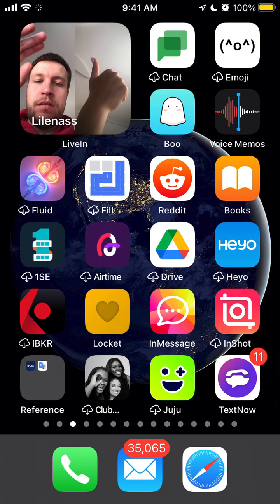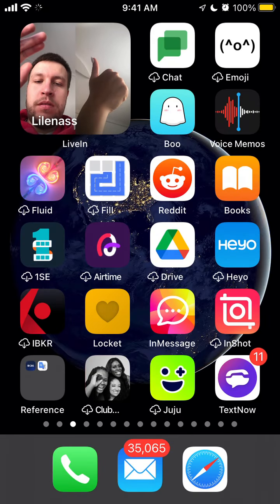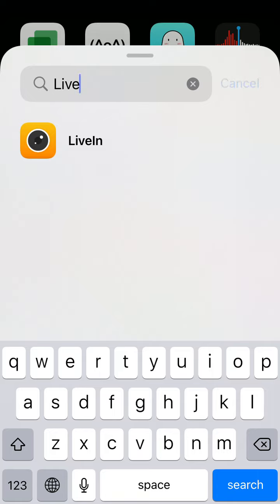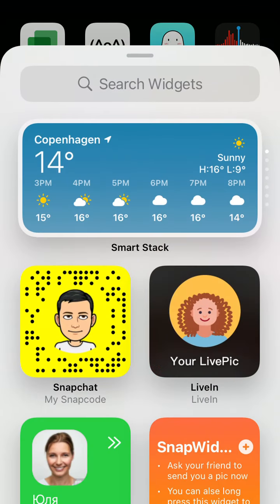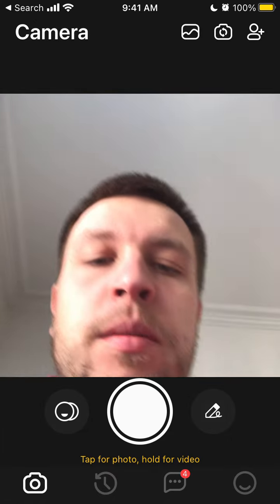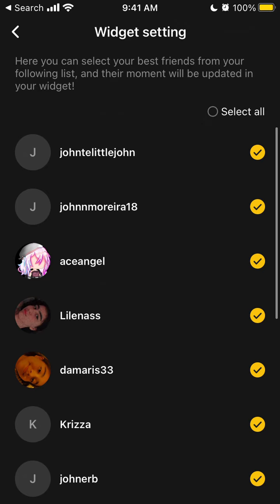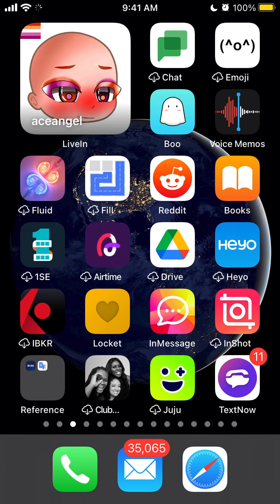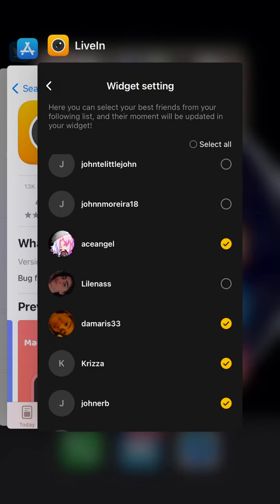LiveIn WIDGET HOW TO INSTALL on iPhone? FULL GUIDE